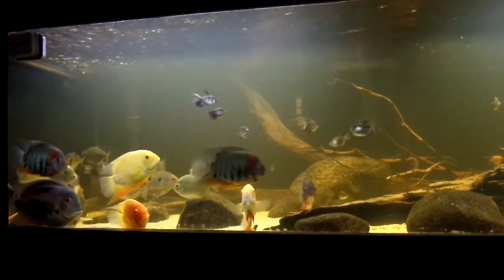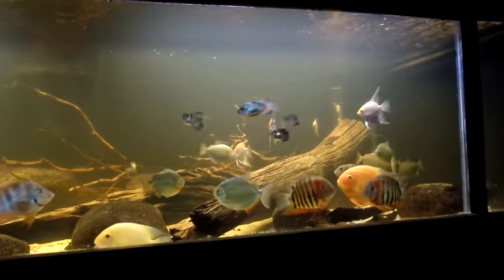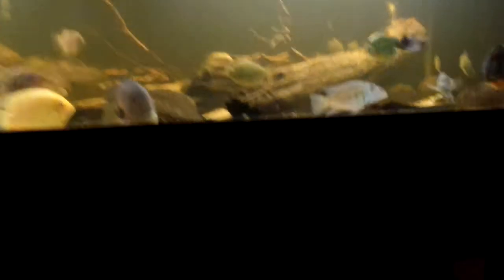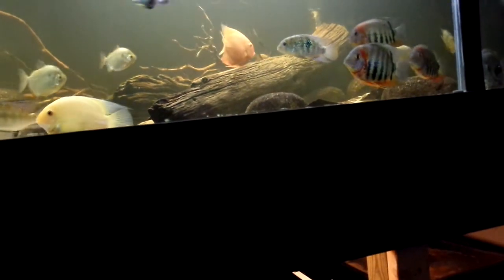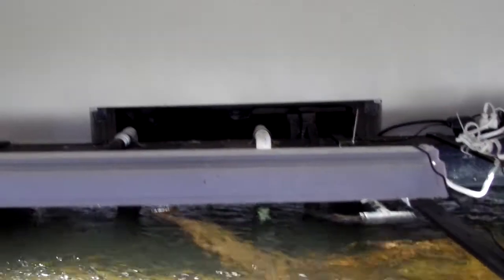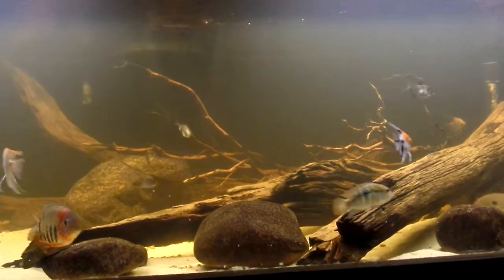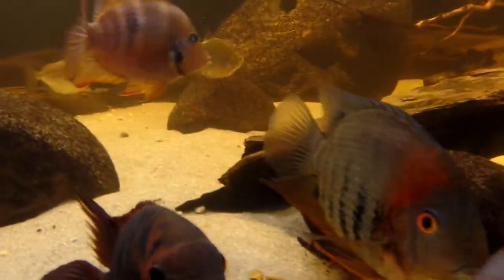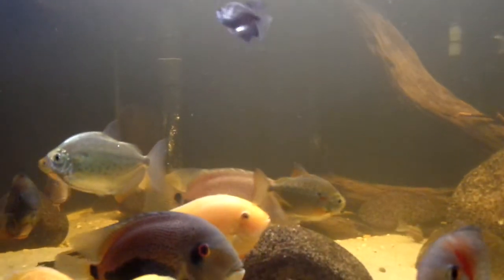1210 Gallon DIY Plywood System Update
Evaporation..